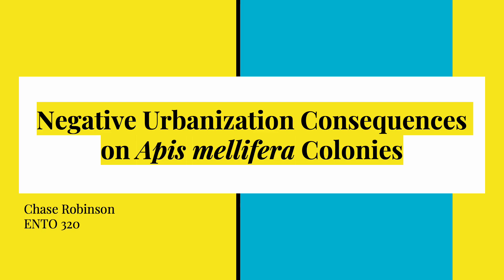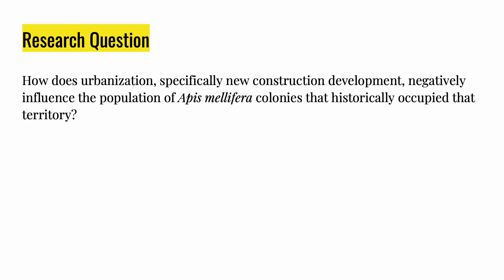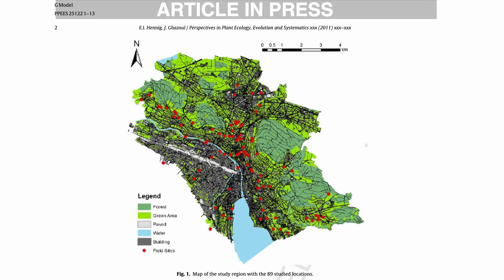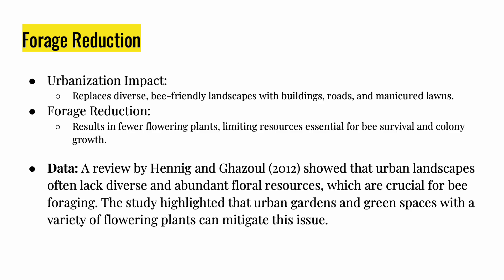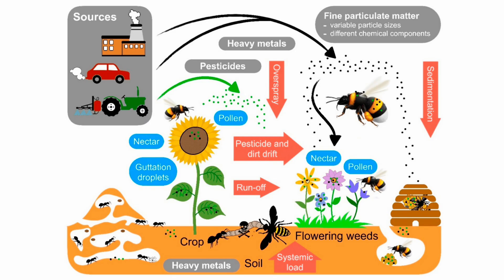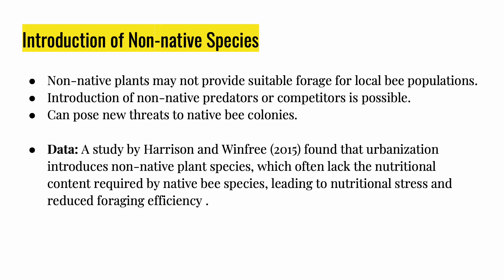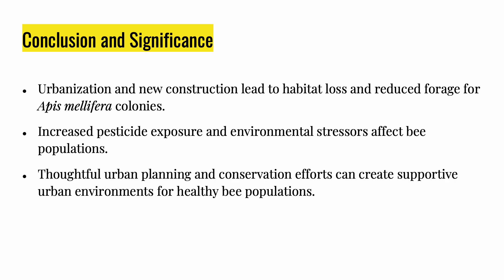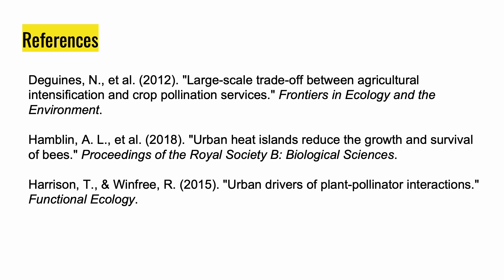Negative Urbanization Consequences on Apis mellifera Colonies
ENTO 320 Texas A&M University